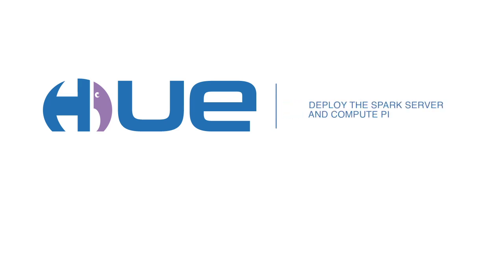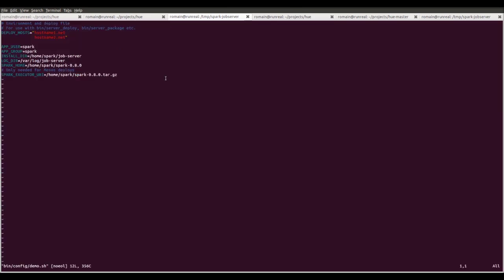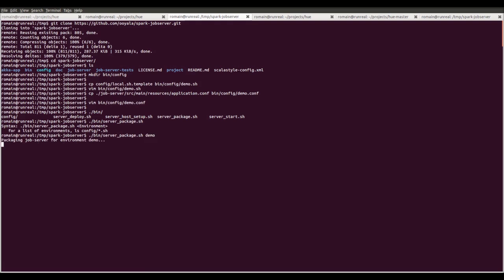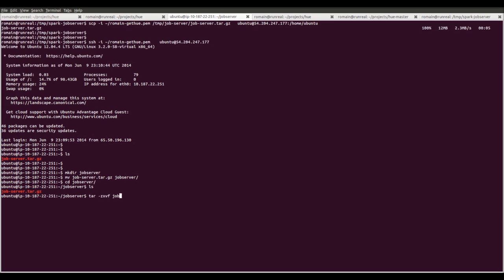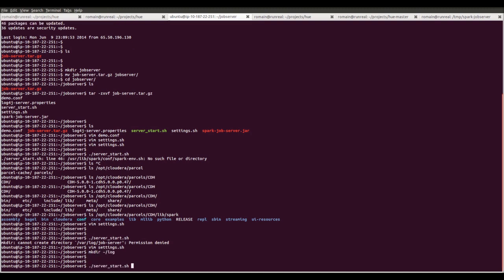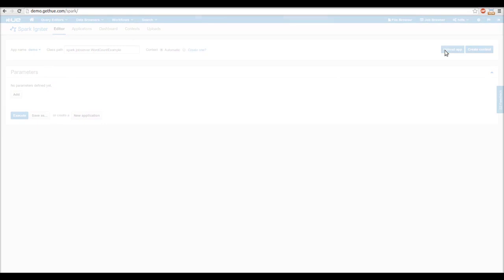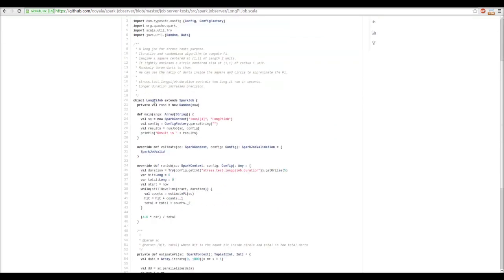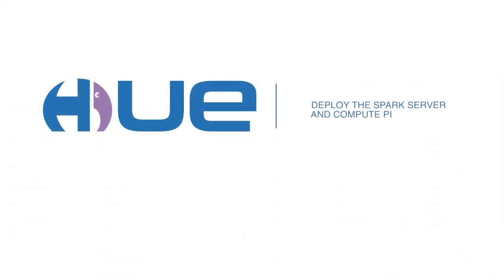Hadoop Tutorial: Deploy the Spark server and calculate Pi in Hue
Hue ships with Spark Application that lets you submit Scala and Java Spark jobs directly from your Web browser.

Hue relies on the open source Spark Job Server for communicating with Spark (e.g. for listing, submitting Spark jobs, retrieving the results, creating contexts...).